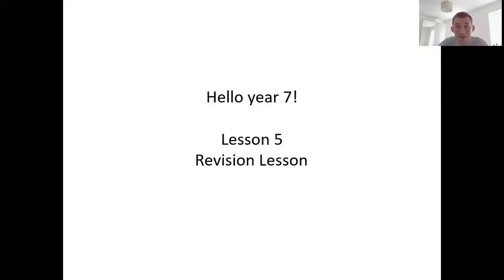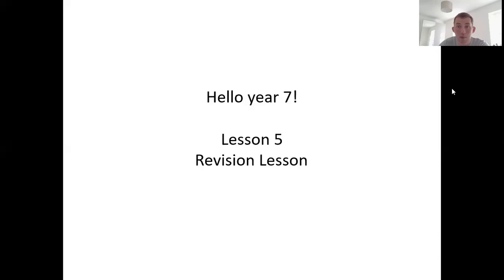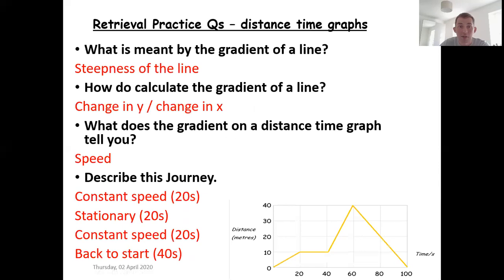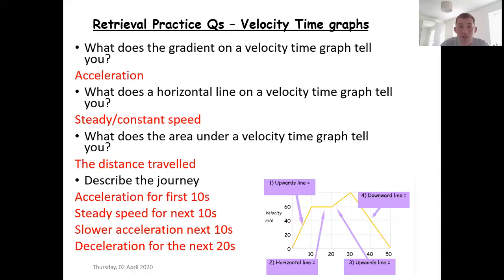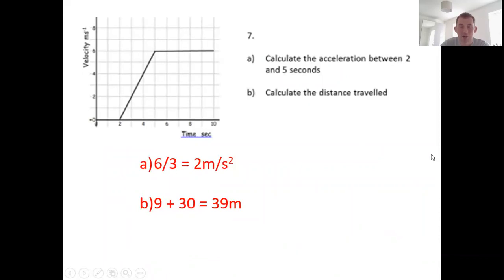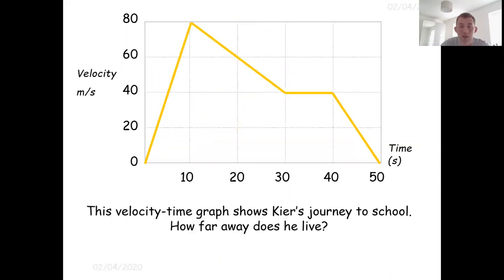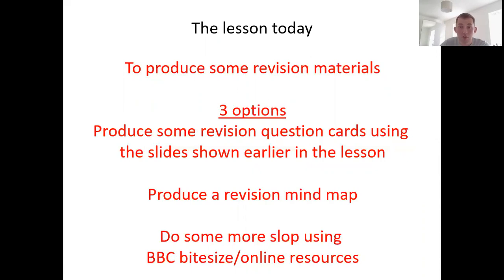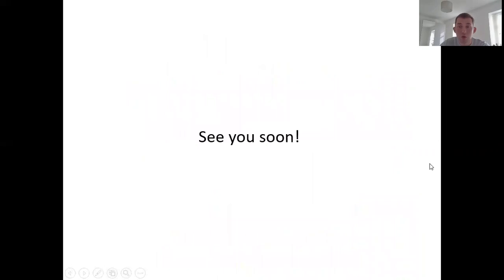KS3 Physics of Speed - Lesson 5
Revision lesson.